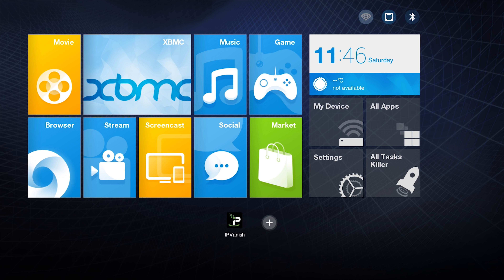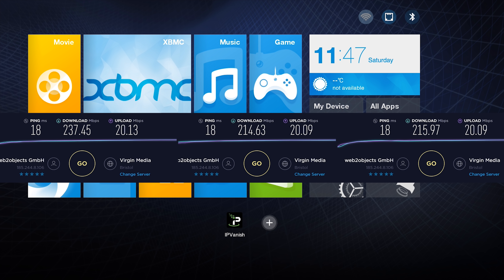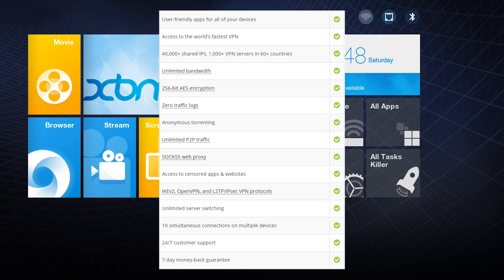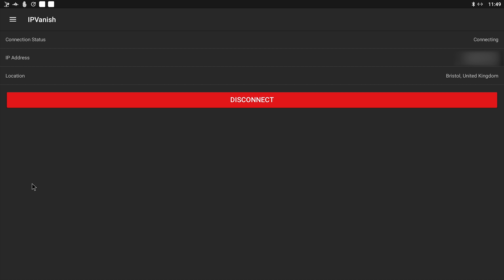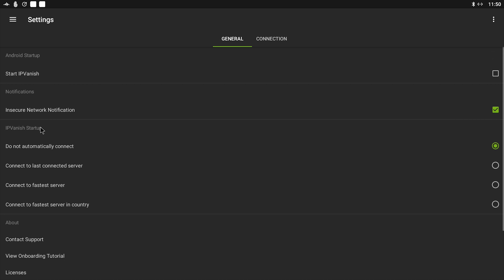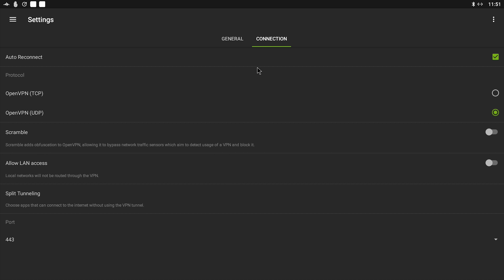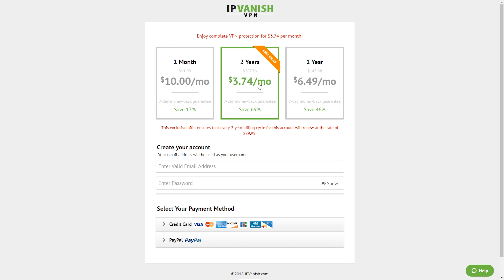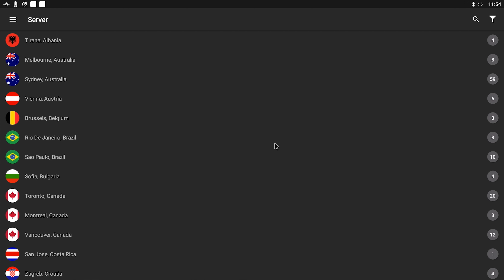WORLDS MOST POPULAR VPN - DONT MISS OUT